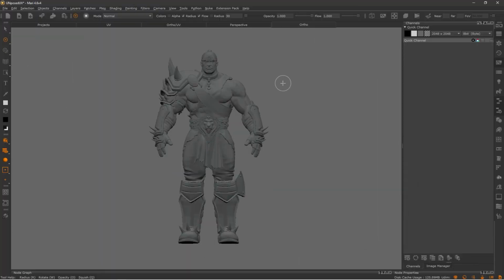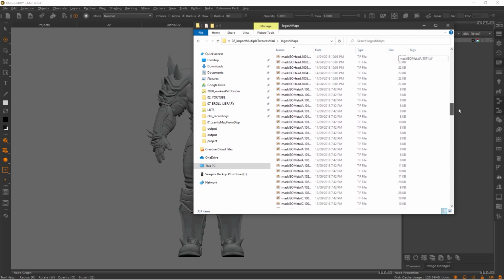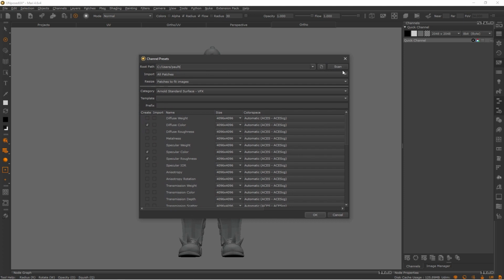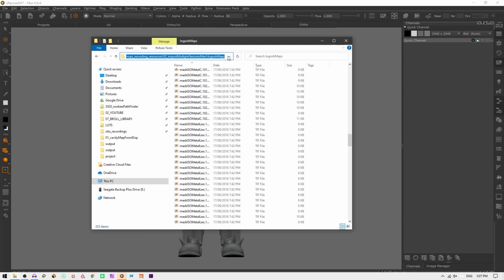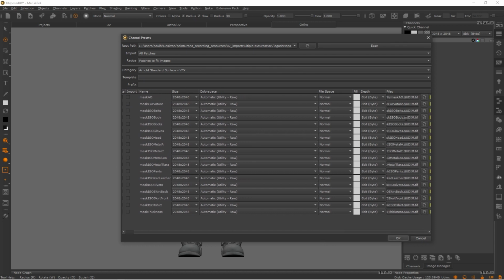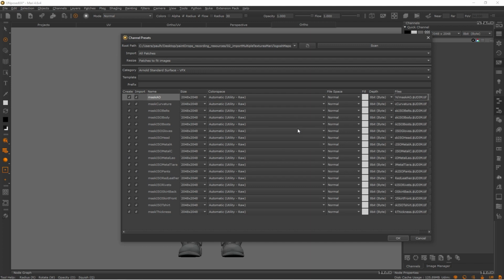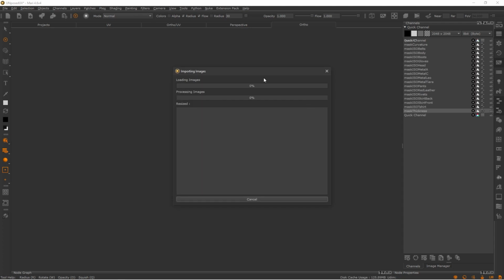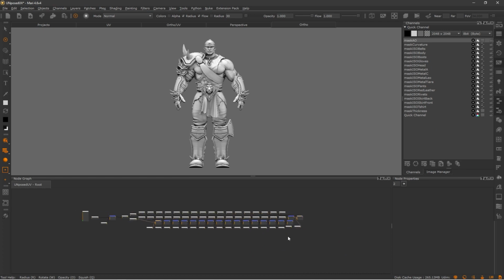How to Import Multiple Texture Maps in Mari | Paint Drops #03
In this Paint Drops tutorial, I'll show you a quick technique to import and re-import multiple texture channels in Mari.

New to VFX? Check some of my articles and tutorials
🎒 MY GEAR:
📸 Main Camera
📷 Camera Tripod
📸 Camera Lens
💡 Main Lights
💡 LED Light strip
💡 LED Bulbs